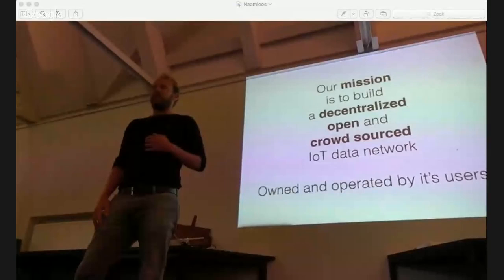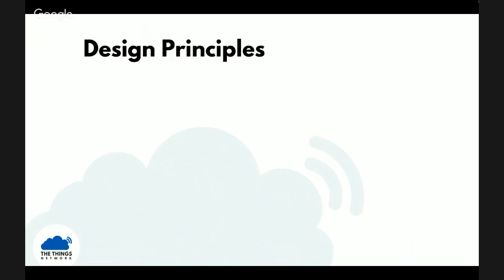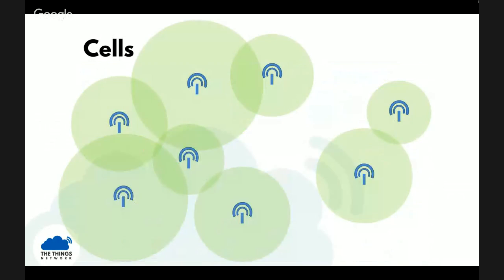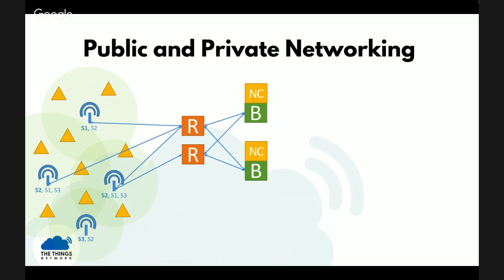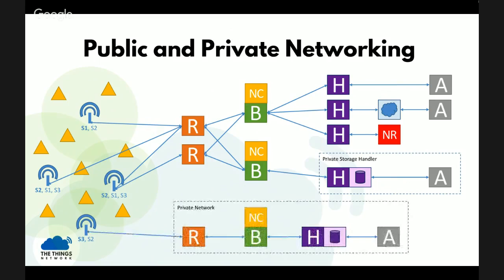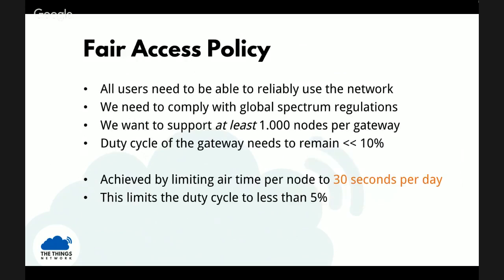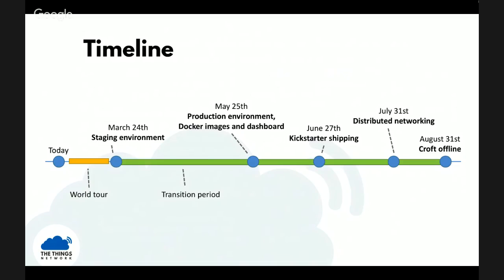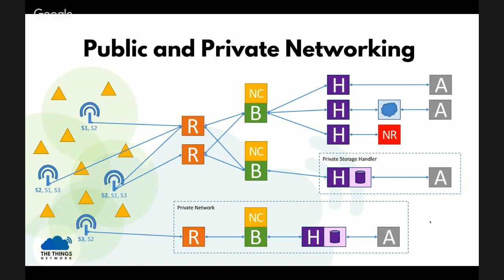Global The Things Network Tech Update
We will share the current status and the plans with regards our software and hardware development.